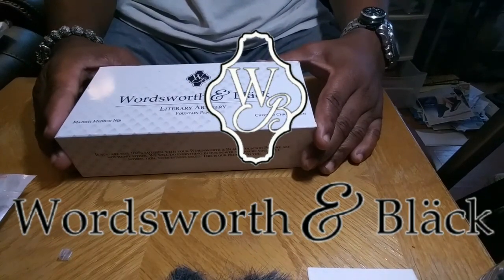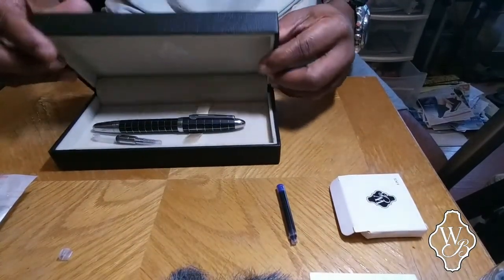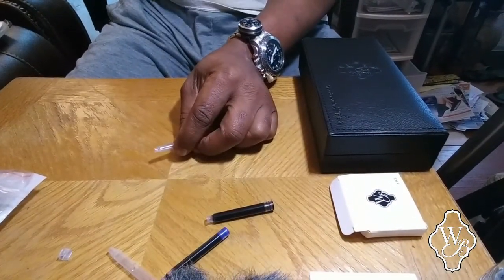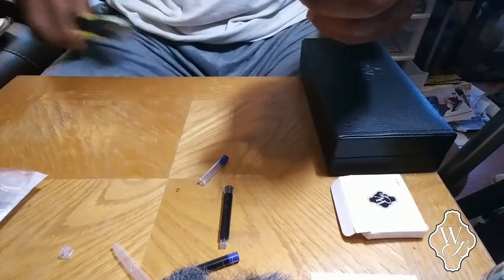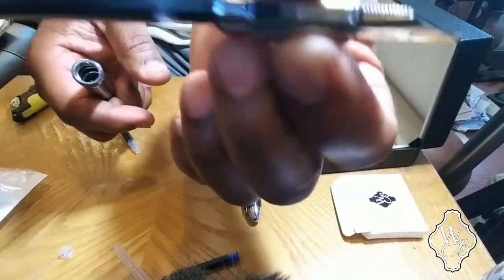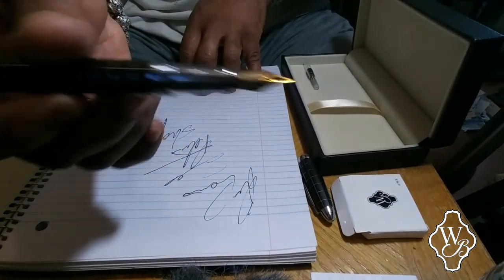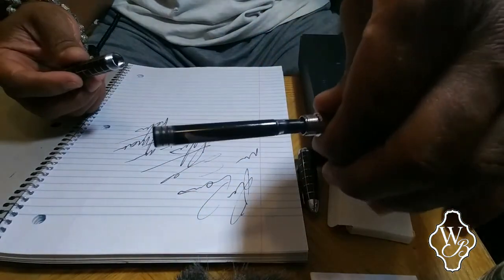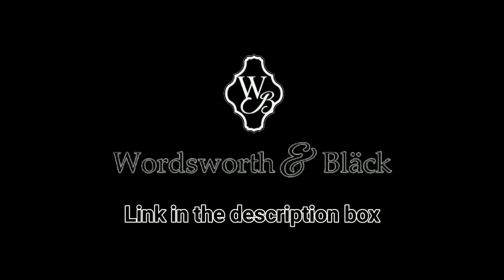Diy how i made these ink cartridge fit my Wordsworth & Black fountain pen.(And be covid-19 safe)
Stash is one app for all your money needs. Use my link and we’ll both get $5.